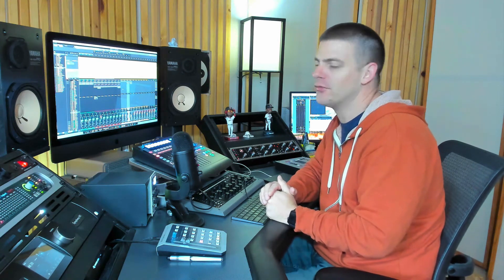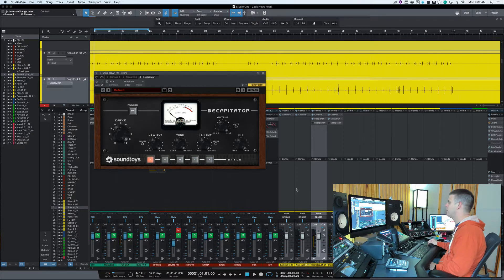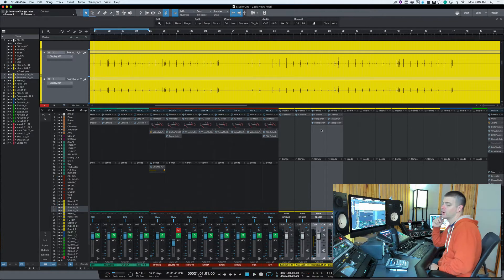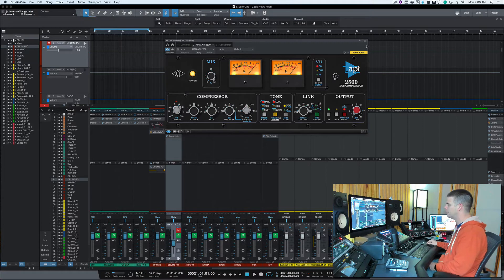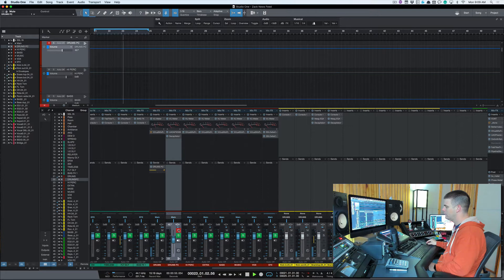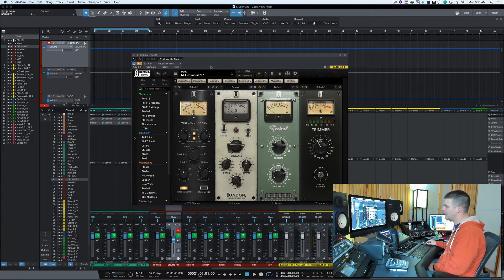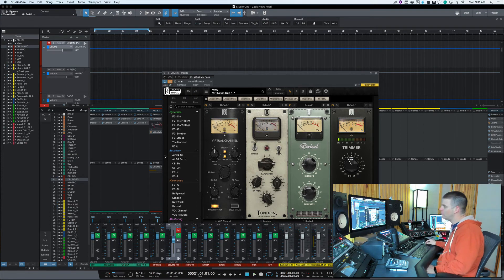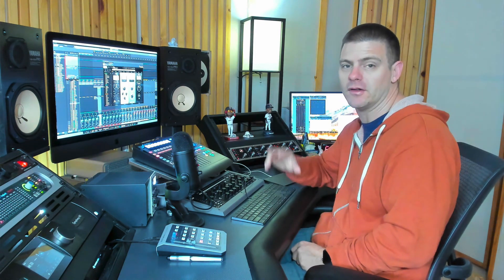Get Big Sounding Drums with Distortion